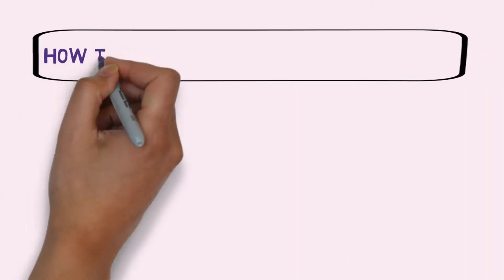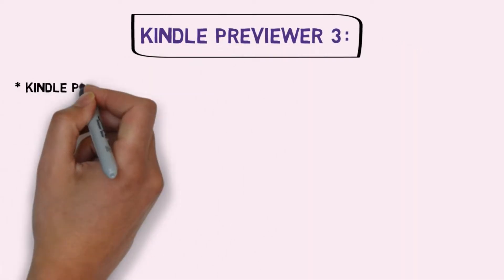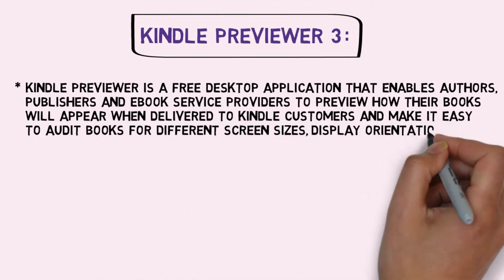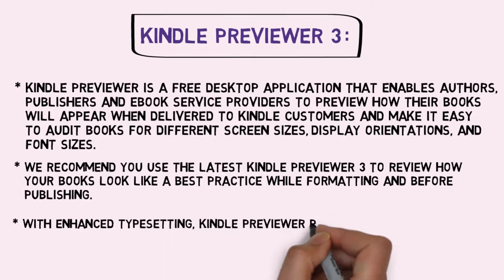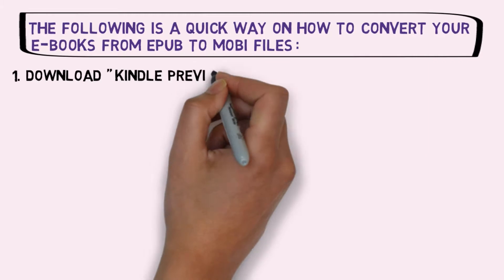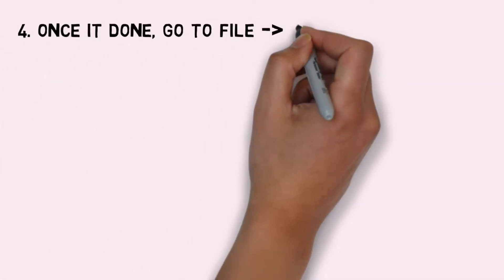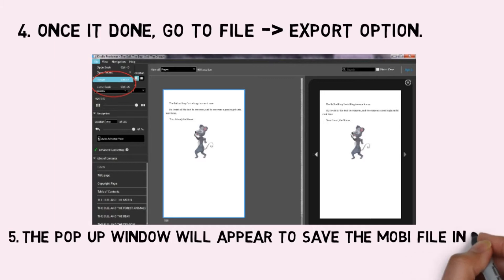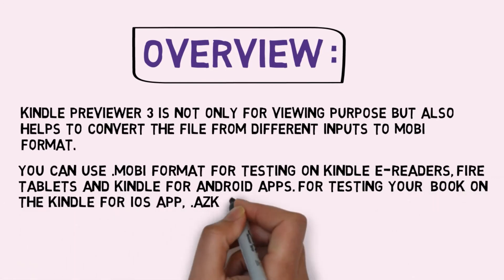How to convert epub to mobi format?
Do you have epub format and want to convert it to Kindle .mobi format? This guide video will guide to produce the mobi format at an easy step.

Kindle Previewer 3 is the best application to covert from different input format to mobi format.

Kindle Previewer 3.28 for Windows (7 and above) and Intel Mac (OSX 10.9 and above)

Steps to convert into mobi format.

1. Download Kindle Previewer 3.
2. Drag and drop the epub file over the previewer.
3. Wait for it, till it shows the confirmation message.
4. Export the mobi file.

If you have any questions, comment it here.

convert epub to mobi online, convert epub to mobi for kindle, epub to mobi mac, epub converter,  convert epub to mobi format online, epub to kindle format